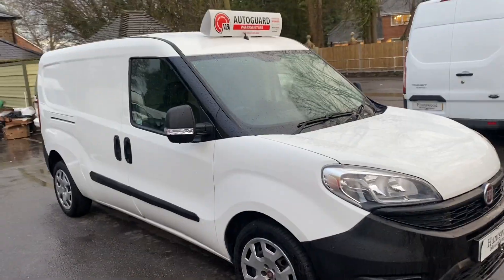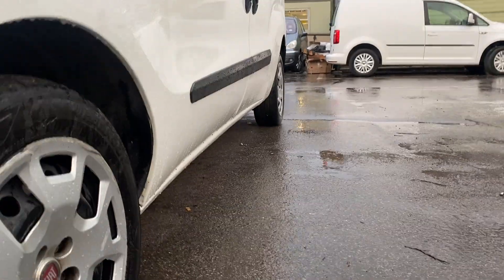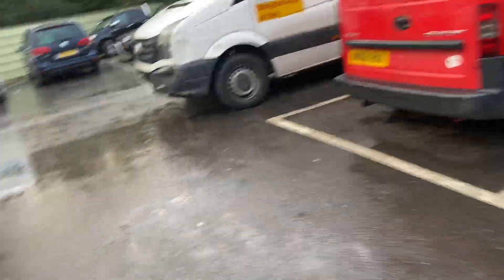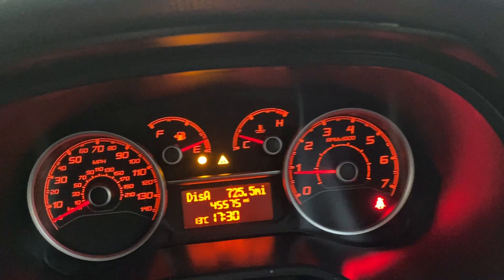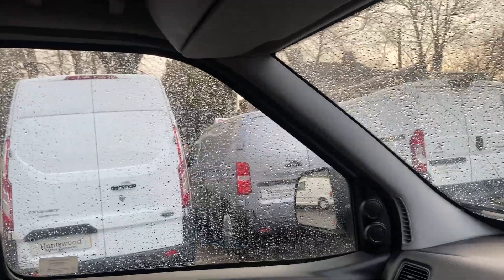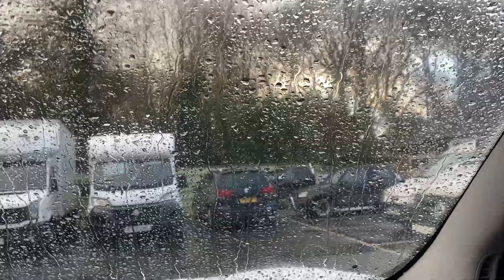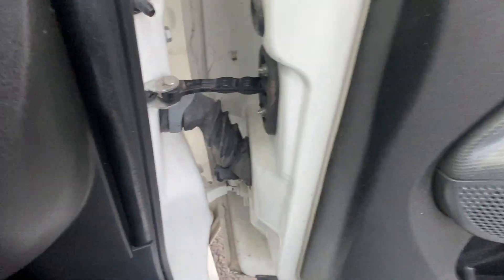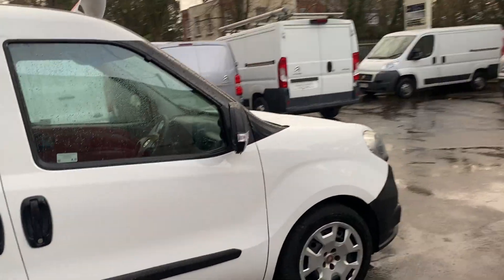2019 FIAT DOBLO MAXI 1.6L DIESEL WHITE - 45K MILES - 1 OWNER